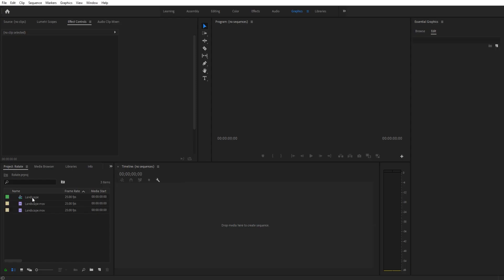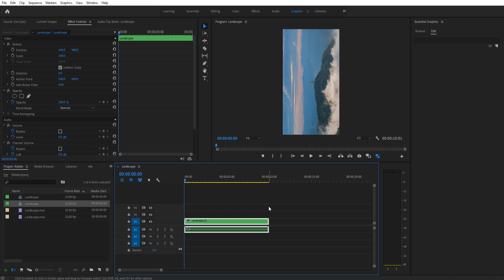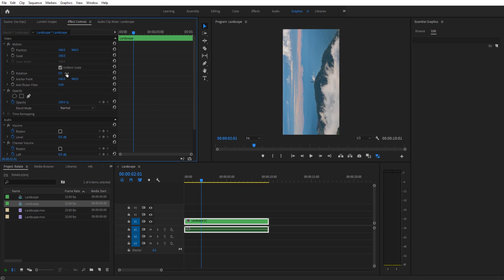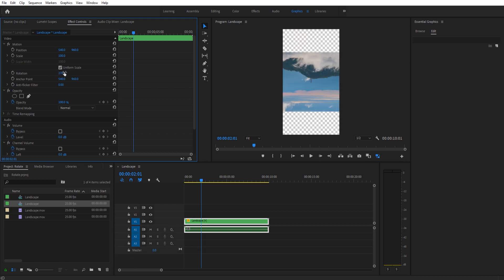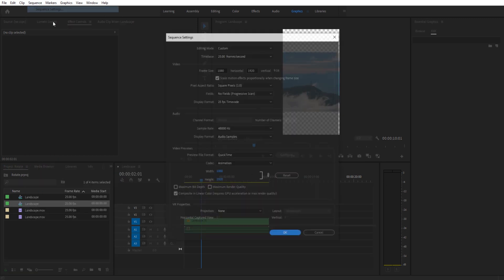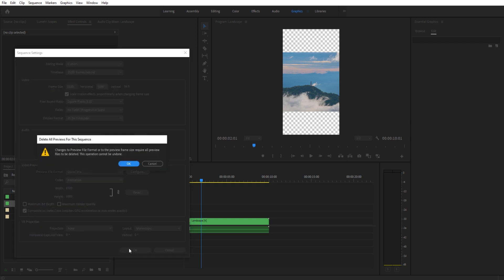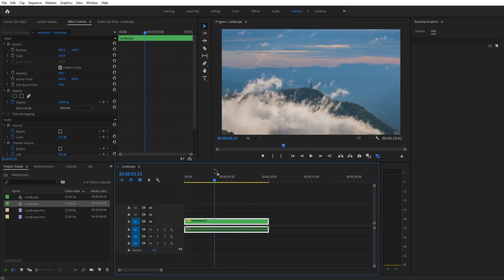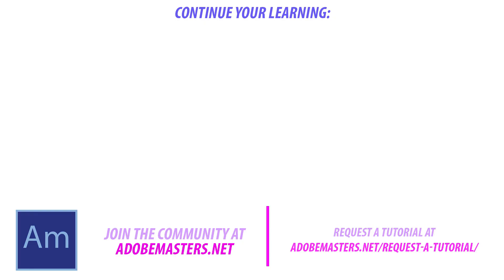How to Rotate Video in Adobe Premiere Pro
Get near unlimited stock footage and premiere pro templates